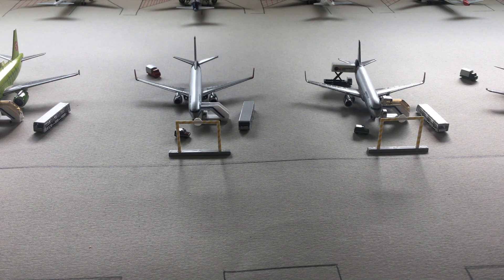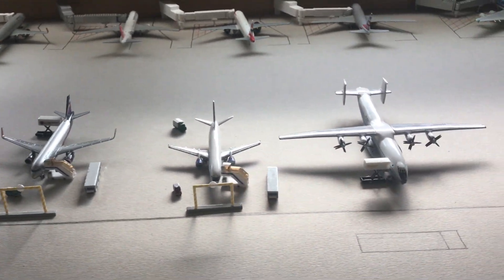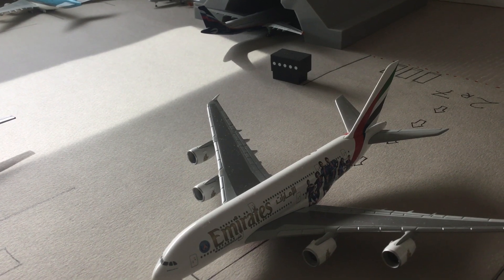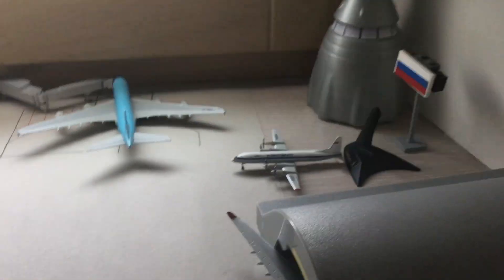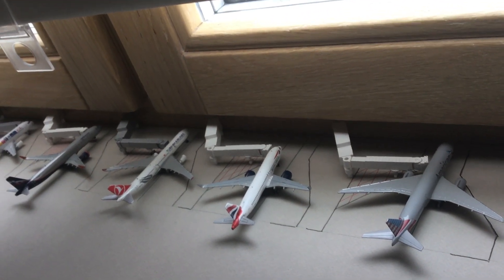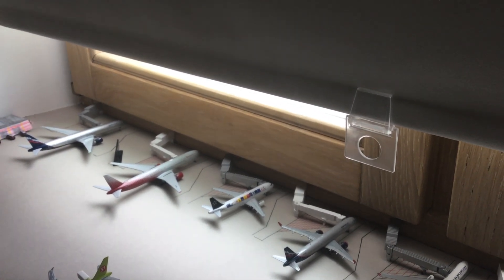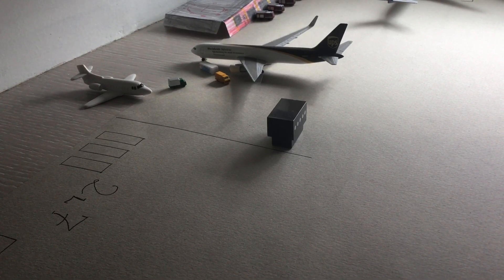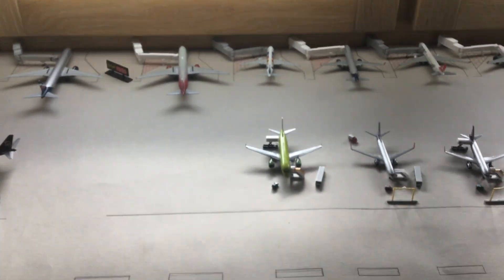Reviewing my new Sheremetyevo international airport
Video for today: Reviewing my new sheremetyevo international airport

Hey guys, I am finally back from all those vacation and now I am under quarantine due to the corona virus, now I would have more chances of posting more videos on YouTube and posting pictures on Instagram, like and subscribe and watch until the End!